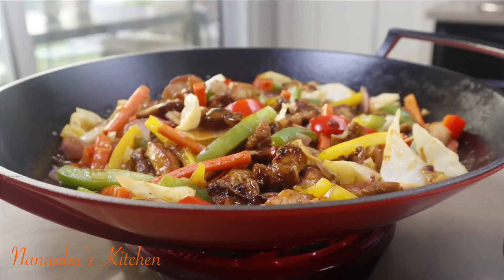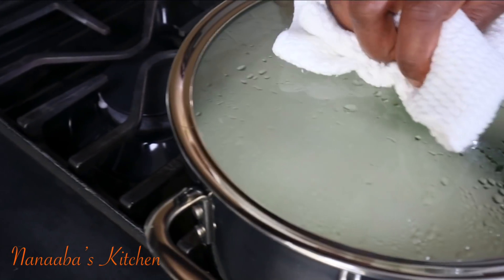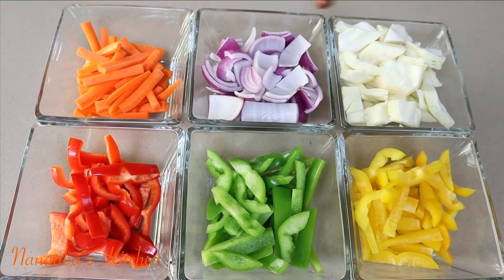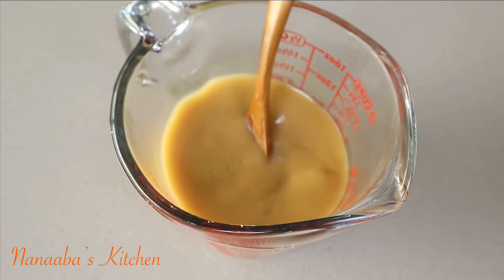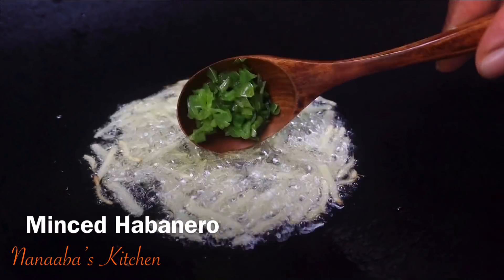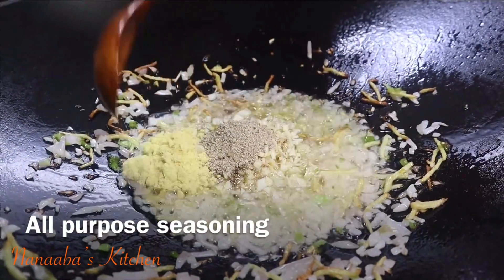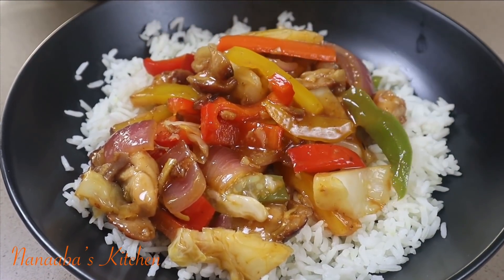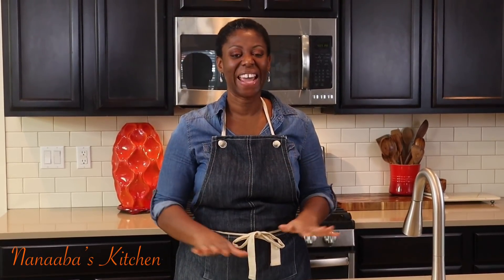Chicken and Vegetable Sauce | chicken and vegetable stir fry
INGREDIENTS:

Chicken and marinade ingredients:

* 8 boneless skinless Chicken thighs, fat trimmed, and cut into bite size pieces
* 2 tbsp light soy sauce
* 1 tbsp oyster sauce
* Pinch of salt
* 1 tbsp minced garlic
* 1 tsp crushed white pepper
* 1 tbsp minced ginger
* 1/2 tbsp all purpose seasoning or 1/2 cube of chicken bouillon
* 1 heaping tbsp corn starch
* 2 tbsp cooking olive oil

Slurry ingredients:

* 3/4 cup/160ml water
* 1 heaping tbsp corn starch
* 1 tbsp oyster sauce
* 2 tbsp light soy sauce

Sauce ingredients:

* 2 tbsp cooking olive oil
* 1 tbsp ginger minced or cut into small match sticks
* 1 habanero chili minced
* 3 heaping tbsp minced shallots
* 1/2 tsp crushed white pepper
* 1/2 tbsp all purpose seasoning (substitute with chicken bouillon)
* 1 tbsp minced garlic
* 1/4 cup tomato sauce
* Pinch of salt to taste if needed

Buttery aromatic steamed rice:

* 2 cups jasmine rice washed till water runs clear
* 3 cups water
* 1 & 1/2 tbsp unsalted butter
* 1 sprig thyme
* 2 scallions
* Salt to taste
* 1/2 tsp all purpose seasoning